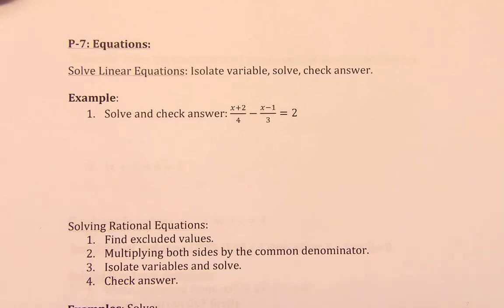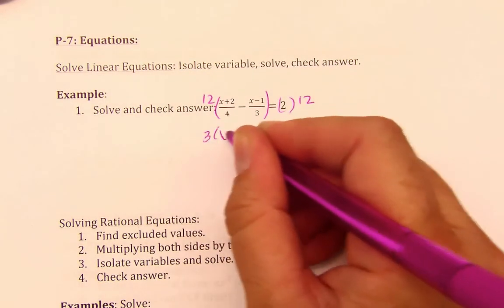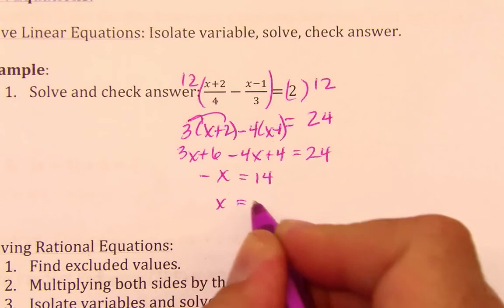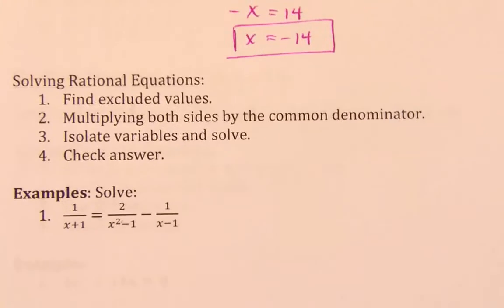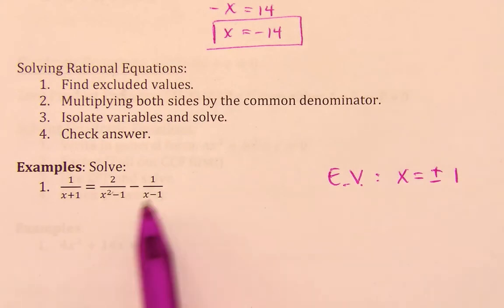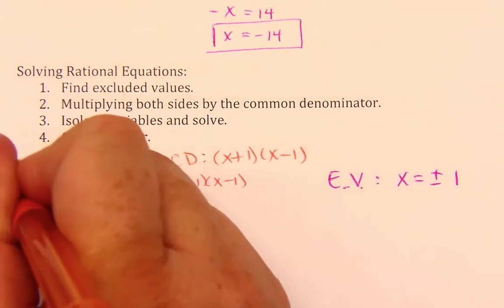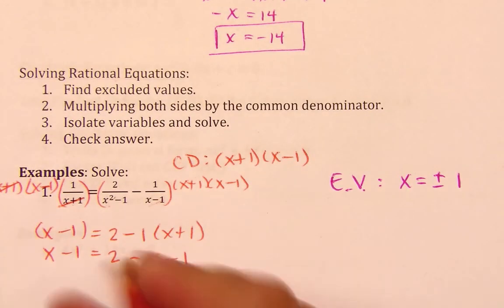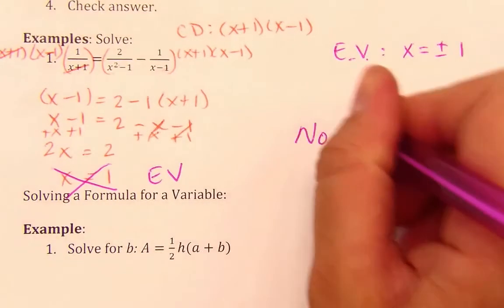Pre-Calc P-7 Part 1